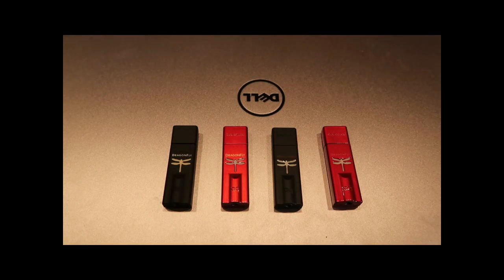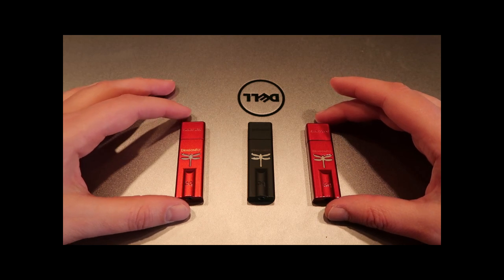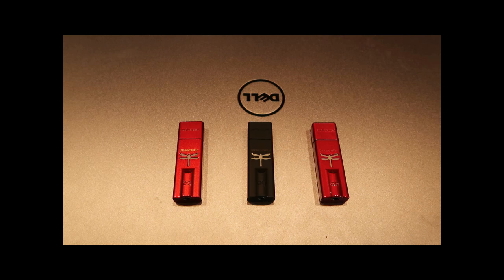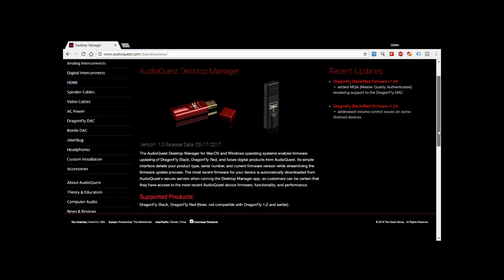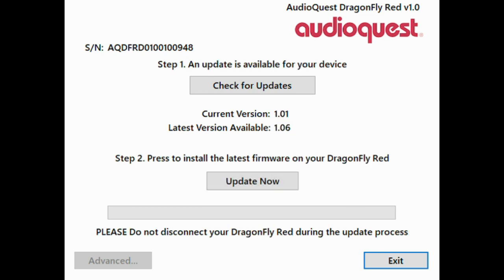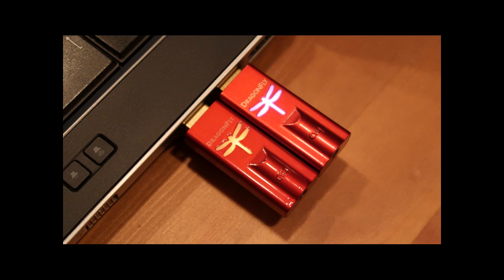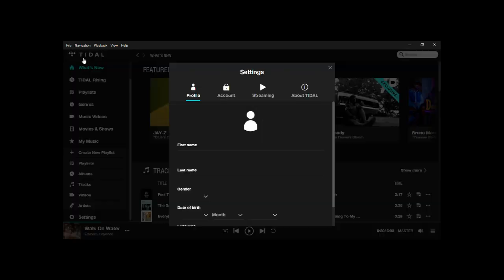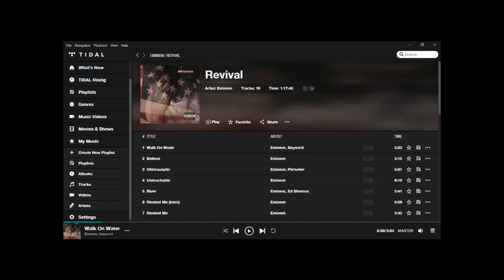AudioQuest Dragonfly & MQA : How to!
In this video we show you how you can update your AudioQuest DragonFly Red or Black to the latest 1.06 firmware. We also show how to set up your Tidal account so that you can stream MQA Master to your DragonFly.